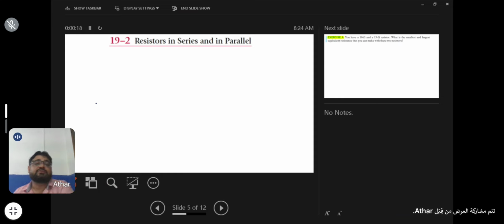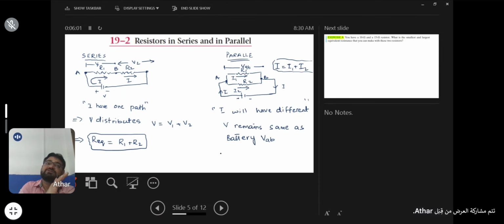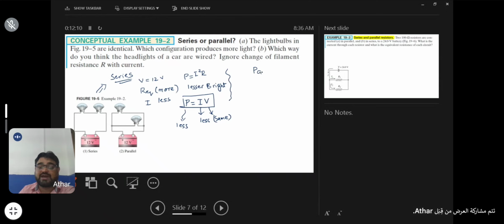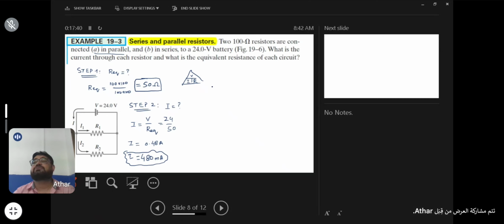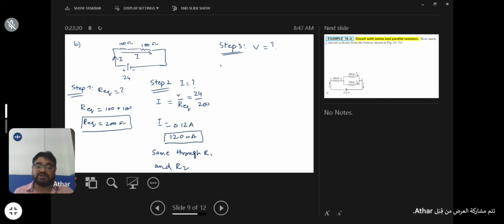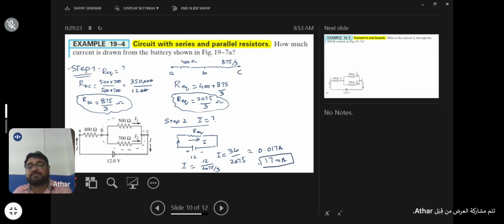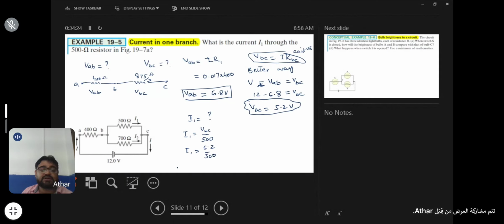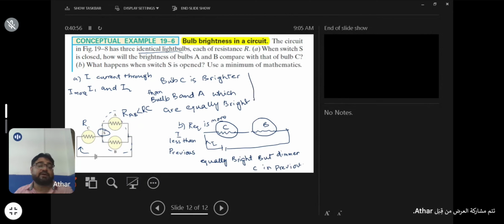SERIES and PARALLEL combinations of Resistors.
@Giancoli Physics
@series and parallel Resistances